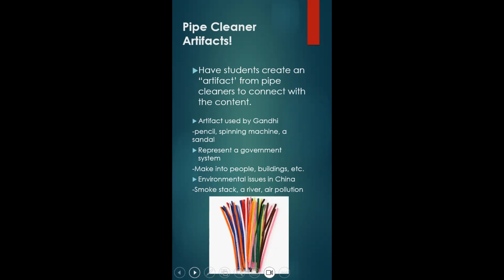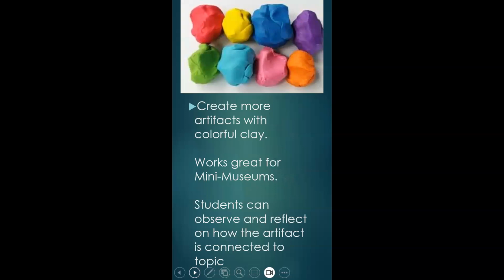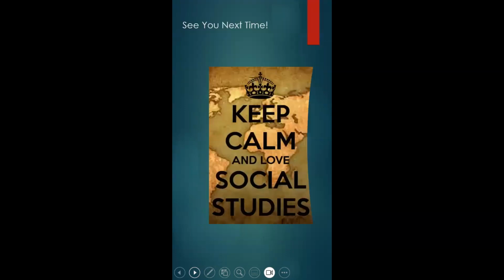GaDOE Social Studies Tiny Video Playlist Creating Artifacts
This video illustrates how to use pipe cleaners and colored clay to create artifacts that connect to social studies content.